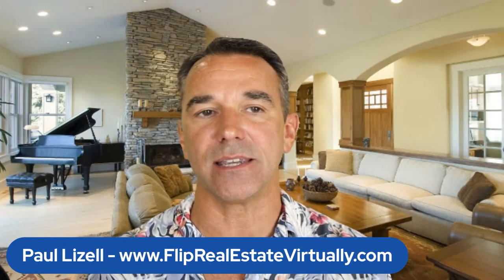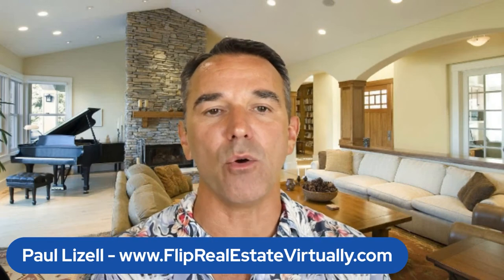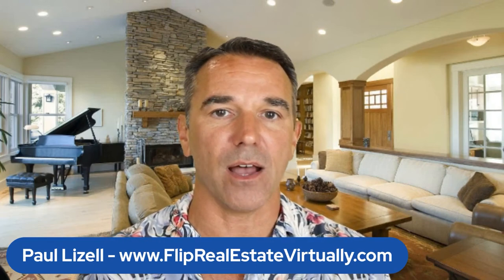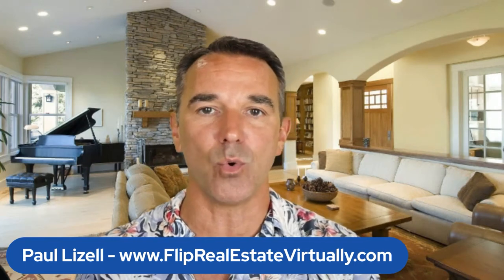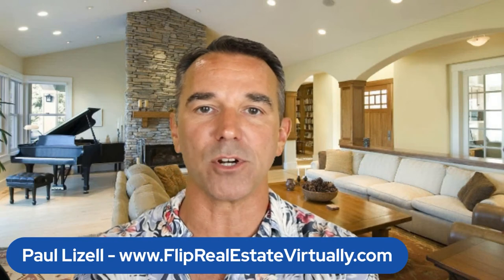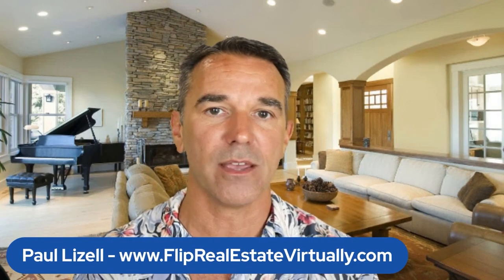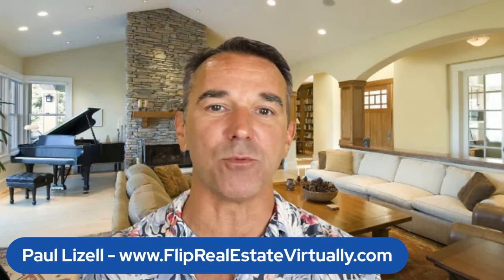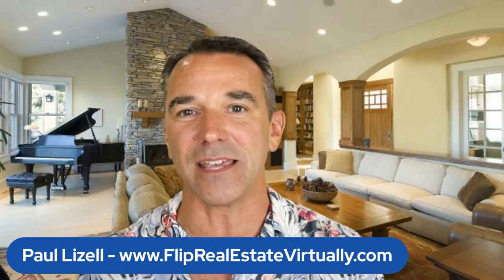Wholesaling or Wholetaling? Which One Is Better?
Wholetaling is a unique method of buying discounted properties and selling them at or near their retail value. Wholetaling is a combination of the typical wholesaling process and a full flip.

Paul Lizell is the founder of The Virtual Investor, JP Homes, Inc &
He has been flipping properties since 2001 and is the original virtual wholesaler having purchased all over the U.S. since 2009. He has bought and sold properties in 44 out of 50 states and will continue to look at expanding into new markets.

Paul is a graduate of Drexel University in 1998, holds a degree in Finance and a minor in Economics, he now teaches
He focused exclusively on online auctions, bank REO’s, buying off the MLS and wholesalers across the country since 2013.

For more valuable information click on this link and watch the complete episode - “Flip Real Estate Virtually with Paul Lizell & Jay Conner, The Private Money Authority”